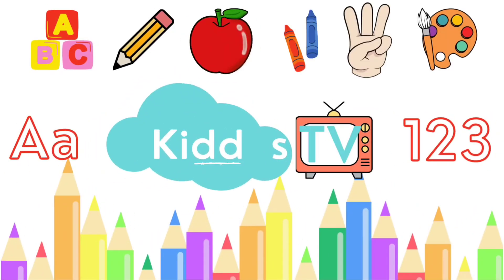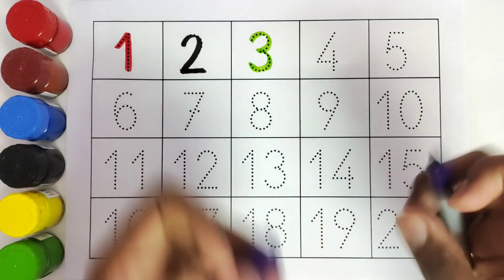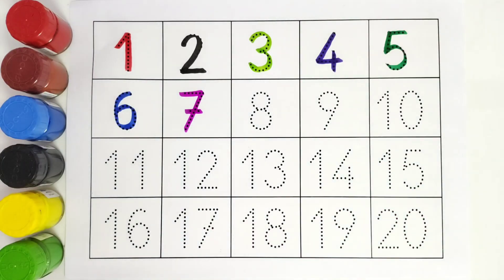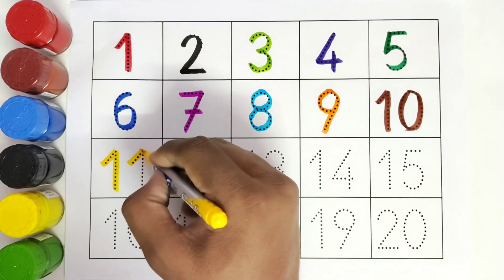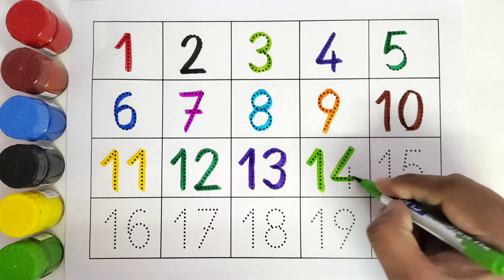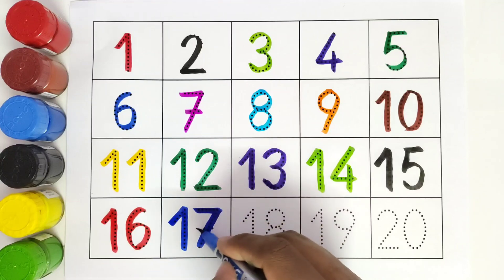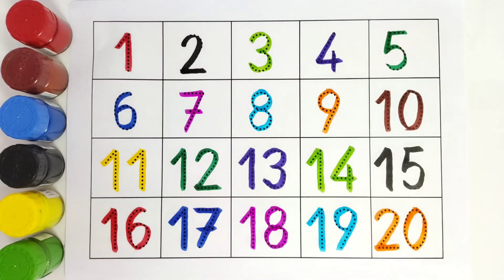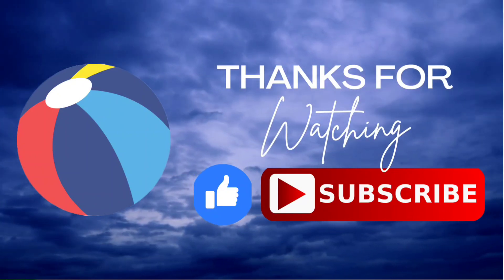Numbers 1 to 20 | Kids Count Numbers 1-20 | Toddler & Preschool Educational Video